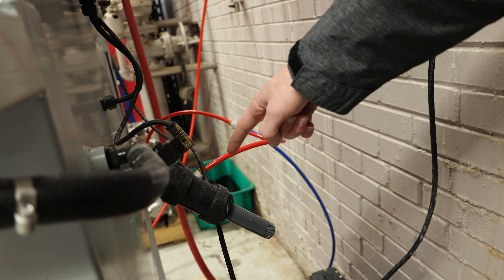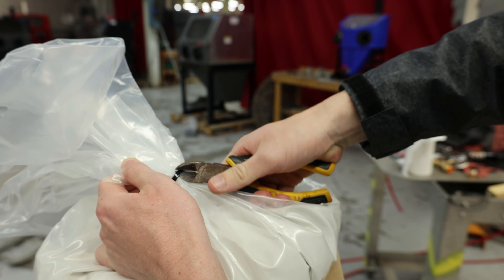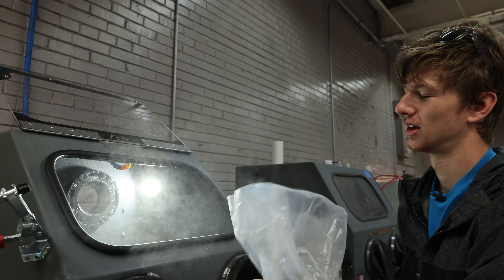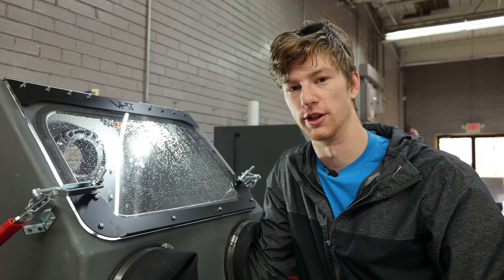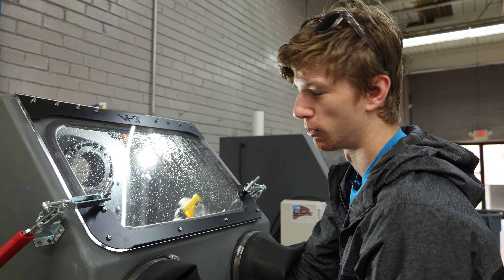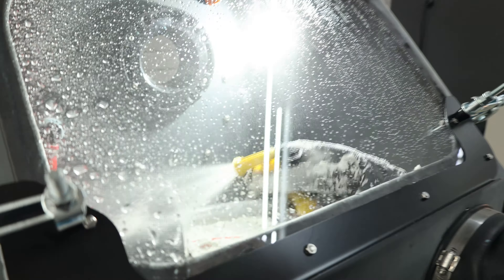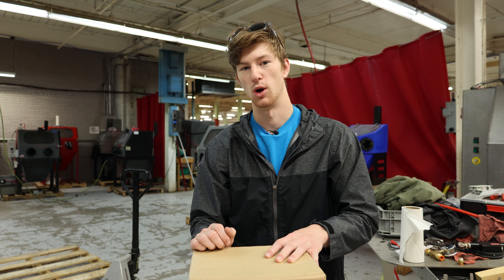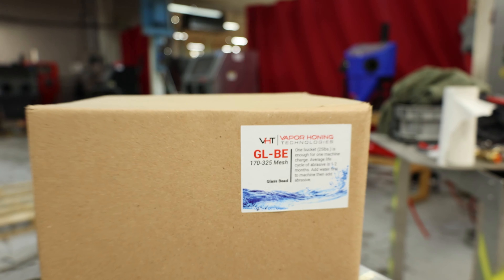How Difficult Is It To Add Abrasive To A Wet Blast Cabinet?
Hey guys, this is Ryan from Vapor Honing Technologies. Today, we're showing you step-by-step how to add your abrasive in your new VH700 unit.